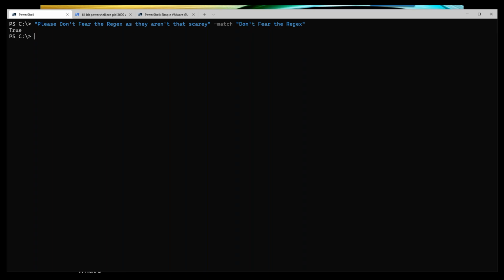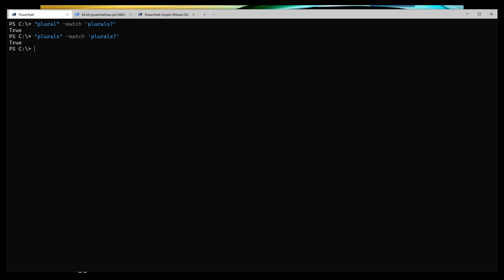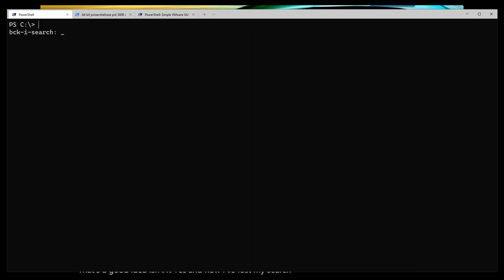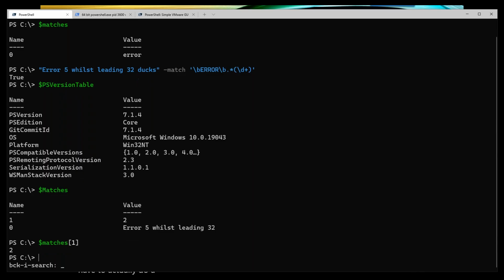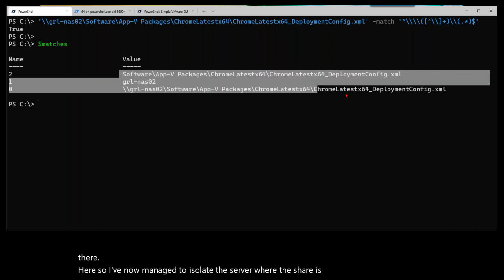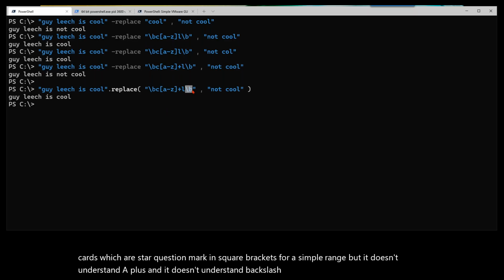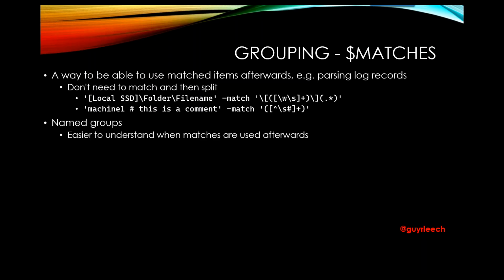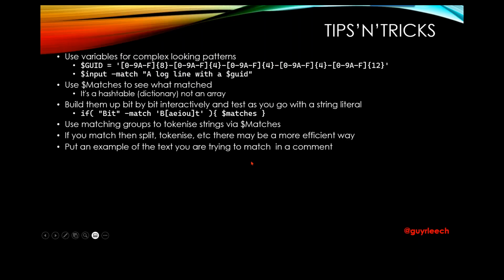Dont Fear the Regex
Demo heavy session from XenApp Blog's Virtual Expo on 24th September 2021 where I try and convince people that using regular expressions isn't that bad